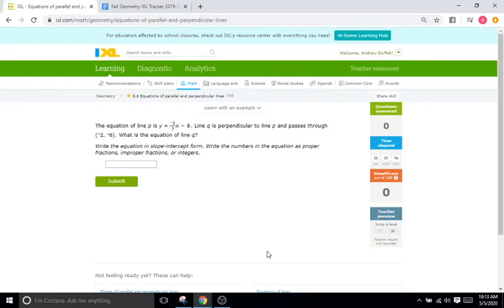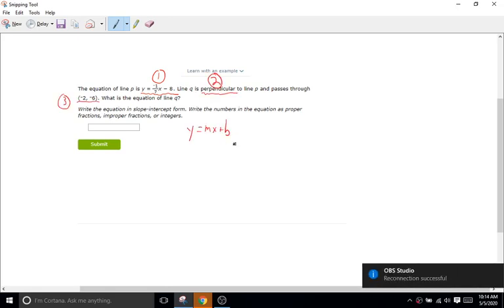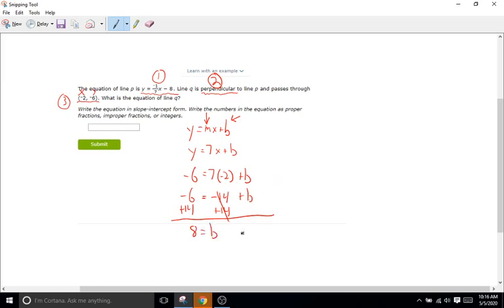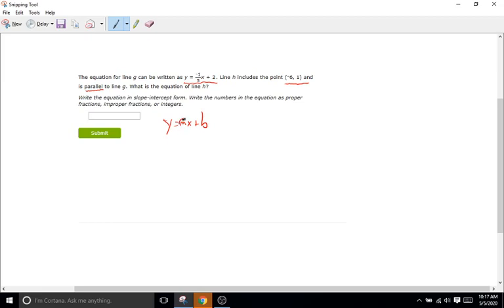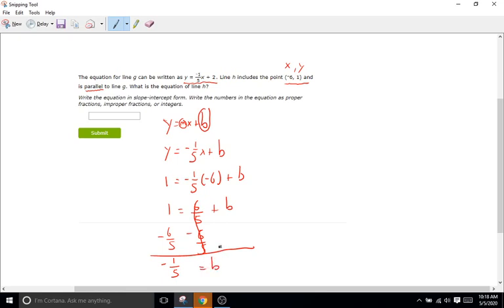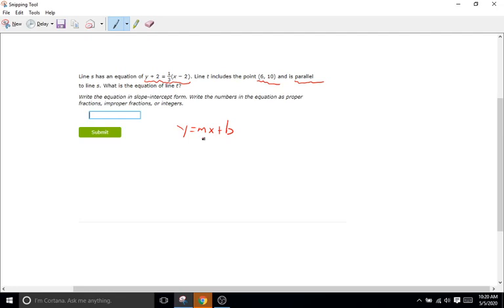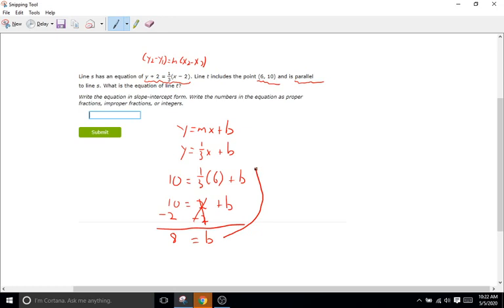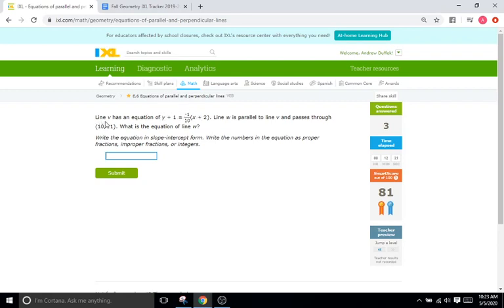IXL E6: Equations of Parallel and Perpendicular Lines (Geometry)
IXL E6